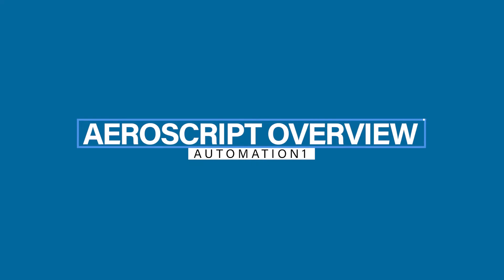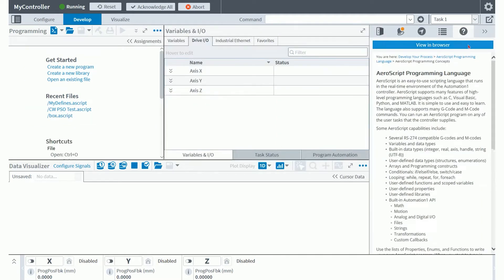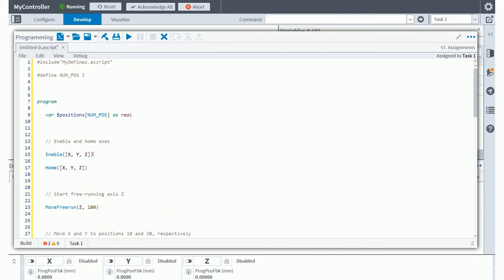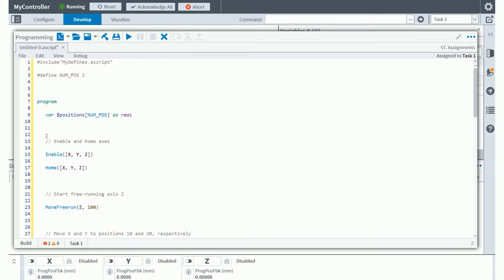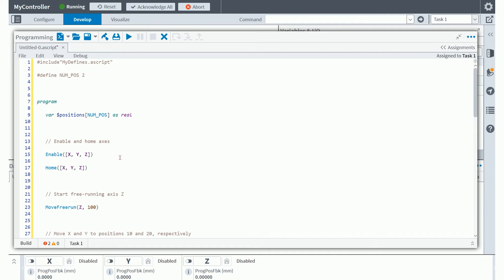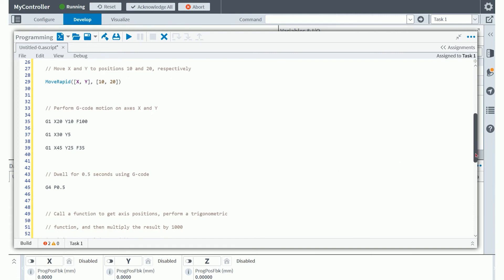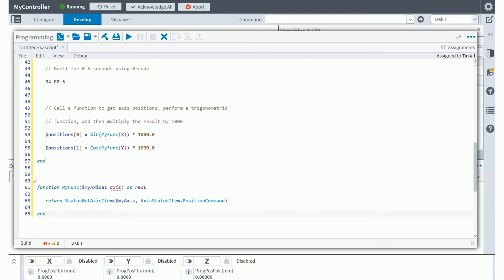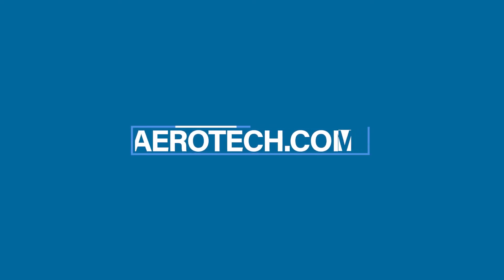AeroScript Overview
This video contains an overview of the AeroScript programming language, which is used to program real-time application code for the Automation1 controller.  This video covers:
     - Using the Automation1 Studio IDE.
     - Opening and creating new AeroScript program and library files
     - The structure of an AeroScript program, including:
          - Preprocessors
          - Data Types
          - User-Defined Variables
          - Comments
          - Aerotech Standard Library API Functions
          - User-Defined Functions
          - G-Code (RS-274) Support
          - Operators and Intrinsic Functions
          - Array Manipulation
          - String Manipulation